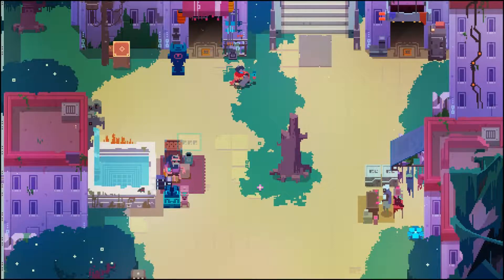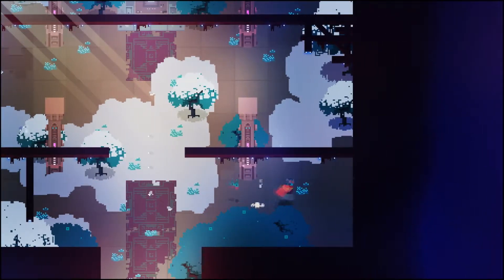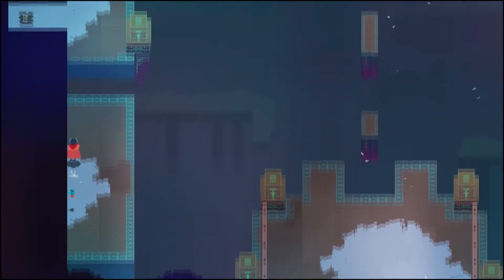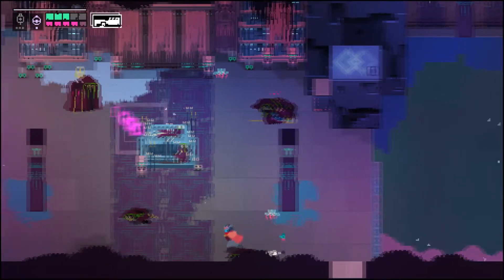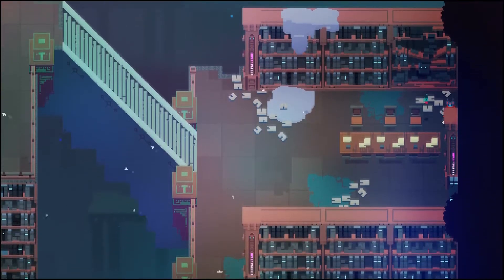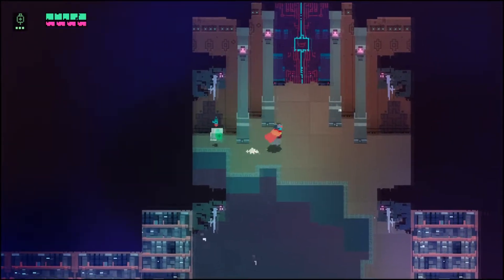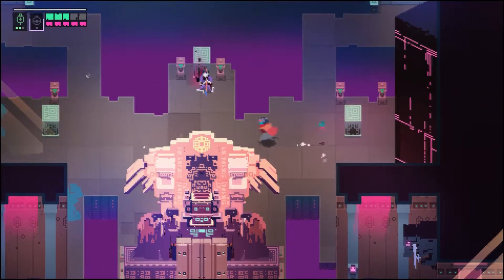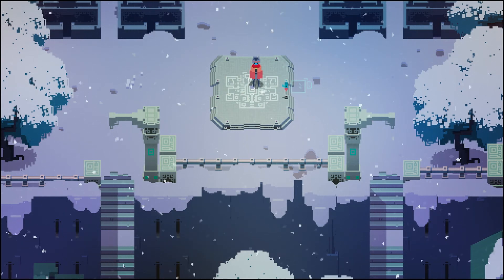SGD Plays Hyper Light Drifter Blind #14 | Head Wizrobe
Echoes of a dark and violent past resonate throughout a savage land, steeped in treasure and blood. Hyper Light Drifter is an action adventure RPG in the vein of the best 16­bit classics, with modernized mechanics and designs on a much grander scale.

Drifters of this world are the collectors of forgotten knowledge, lost technologies and broken histories. Our Drifter is haunted by an insatiable illness, traveling further into the lands of Buried Time, hoping to discover a way to quiet the vicious disease.

• From each character to subtle background elements, everything is lovingly hand-animated.
• Easy to pick up, difficult to master; enemies are vicious and numerous, hazards will easily crush your frail body, and friendly faces remain rare.
• Upgrade weapons, learn new skills, discover equipment and traverse a dark, detailed world with branching paths and secrets abound.